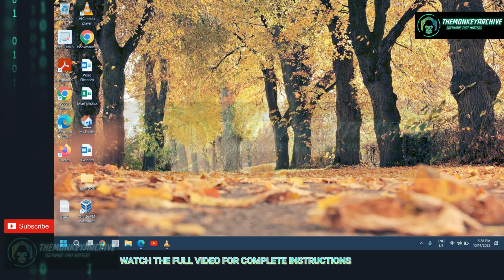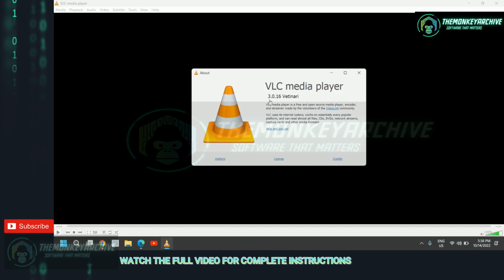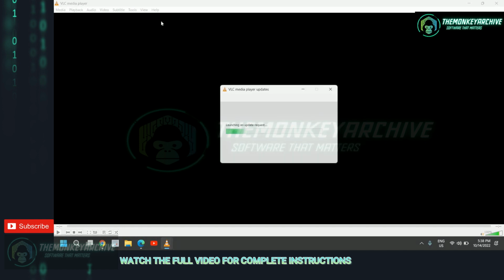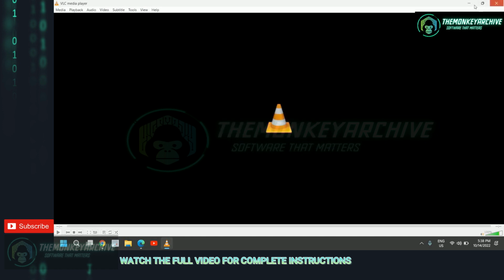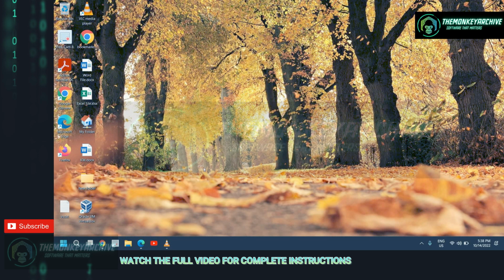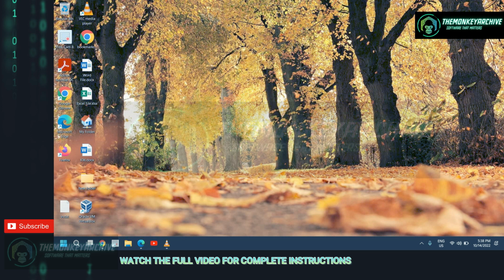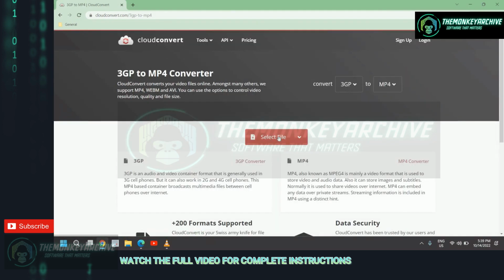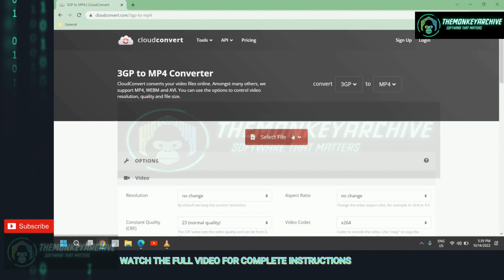[SOLVED] How to Fix VLC Media Player When It's Not Playing Videos on Windows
INFO:
How to Fix VLC Media Player When It's Not Playing Videos on Windows

There are a lot of reasons why VLC can't show videos on Windows 11, and here are some of the main culprits.

VLC is a popular media player that can play a wide range of video and audio formats. But sometimes, it runs into unexpected issues, such as failing to play videos.

While it may take some time, resolving this will be faster than downloading and setting up a new media player. If you are in the same situation, read on to find out how you can fix the VLC media player on Windows

1. Check the File Format
VLC media player is compatible with a lot of video formats, but not all of them. If you try to play an unsupported video format on VLC, it will throw a black screen or an error message. You can visit VLC's official features webpage to learn about the different file formats it supports.

If VLC does not support your chosen video format, you can use an online video converter to turn it into the one you want.

2. Turn Off Hardware Acceleration on VLC
VLC comes with hardware acceleration that speeds up the encoding and decoding process of certain video types. However, it can cause compatibility issues on some computers, particularly those with buggy hardware drivers.

So, if you're having trouble playing video in VLC, turning off hardware acceleration may be a good solution. To disable this feature, follow the below steps:
Open VLC media player.
Click on Tools and select Preferences from the context menu. You can also press Ctrl + P hotkeys to open the VLC Preferences window.

Switch to the Input / Codes tab.
Under the Codecs section, click on the drop-down arrow next to Hardware-accelerated decoding, and choose Disable.

Now, relaunch the VLC media player and check if you can play any video or not. If not, try the next solution on the list.

3. Change the File Catching and Network Catching Values
While streaming over the internet, VLC caches a small amount of content on the system, which helps it offer continued playback even if the connection gets interrupted. If VLC is unable to play an online video, it might say that the current network cache size is not big enough for the video. This situation mainly arises when you try to stream a large video.

The solution, in this case, is to increase the network cache size. To increase the network cache size in VLC, follow the below instructions.

Open the Preferences window of the VLC media player.
Switch to Input / Codecs tab.
Click on the All button under the Show settings section.

Choose Input / Codecs from the left panel.
In the right panel of the window, locate Network caching (ms). It'll be under the Advanced section.
Change the Network caching value to 1500

A similar issue can also arise with videos stored on your local hard drive. If the video you are trying to play is hefty (over 15 GB) VLC will struggle to load it and cause the problem at hand. The situation mainly arises when other programs or OS use most of the available disk space.

To solve this, you will have to raise the File caching size on VLC. Here's how to do it:

Preferences - Input / Codecs - All button-  Input / Codecs.
In the screen's right panel, locate File caching (ms).
Change the File caching value to 2000.

That's it. Check if the issue has been fixed or not.

4. Choose DirectX (DirectDraw) as the Default Video Output Mode
By default, VLC keeps the video output mode on OpenGL video output for Windows. But sometimes, this output mode can fail to play certain types of videos. The solution, in this situation, is to set the output mode to DirectX (DirectDraw). To do this, follow the below steps.

Open the Preferences window, and switch to the Video tab.
Click on the drop-down icon next to Output and choose DirectX (DirectDraw) Video Output Mode from the context menu.
Checkmark the box before Accelerated video output (Overlay) and Use hardware YUV - RGB conversions options.

5. Reset the VLC Preferences
The preferences file stores all the important settings for VLC. If it has been corrupt for some reason, VLC will start to behave abnormally. It may not play videos or certain commands will not work as expected.

Fortunately, you can quickly bring VLC back to its original, healthy state by resetting the preferences file. To do this, open the preferences window and click on Reset Preferences at the bottom of the screen. Confirm your selection by clicking on the OK button from the prompt that appears.

6. Download the Latest VLC Update
VLC regularly receives updates to fix bugs, add features, and more. If VLC is unable to play videos because of an in-app bug, downloading the latest update can prove to be an effective solution.